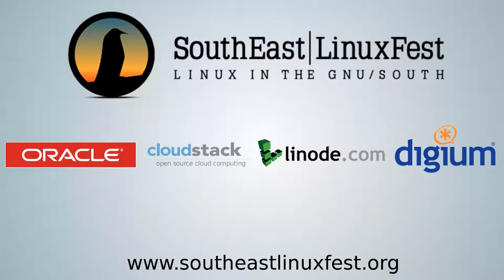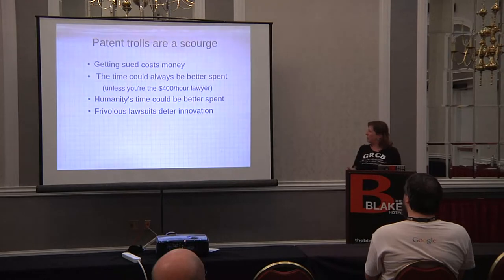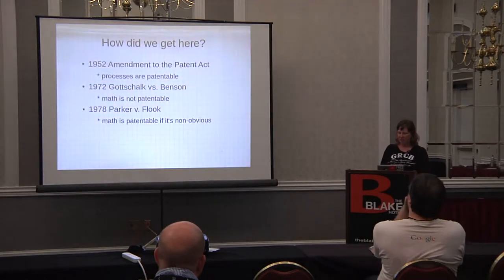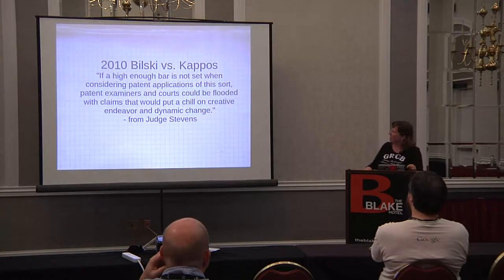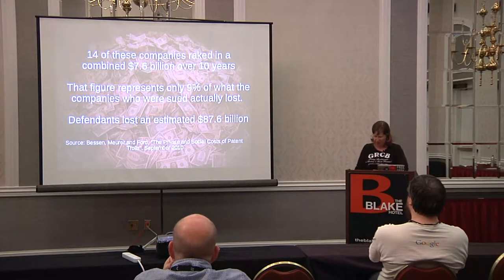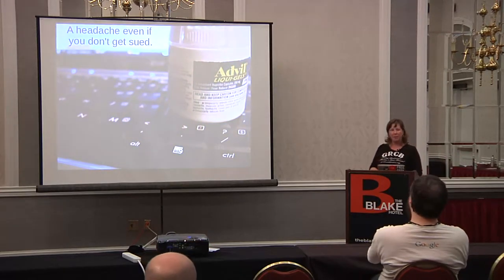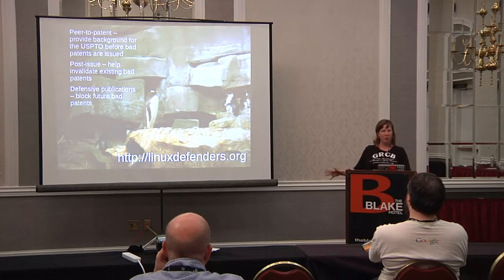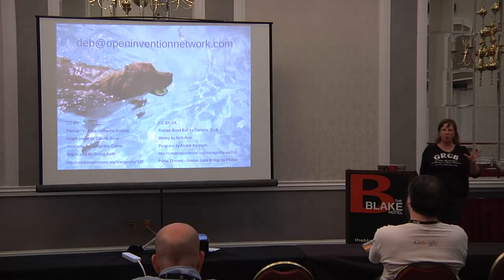2012 SouthEast LinuxFest - Deb Nicholson - Shared Sources for Promoting Innovation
2012 SouthEast LinuxFest
Deb Nicholson
Shared Sources for Promoting Innovation: What You Can Do Regarding Software Patents